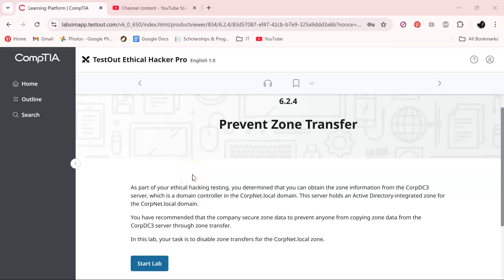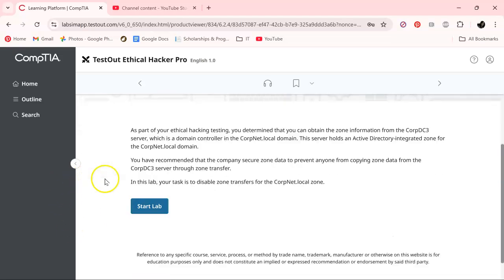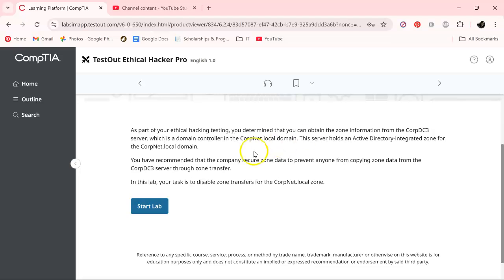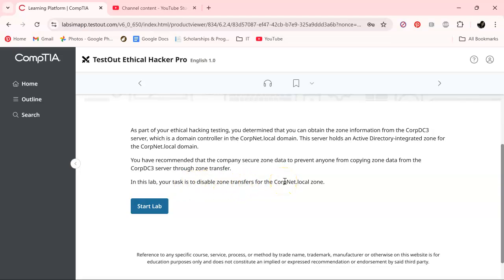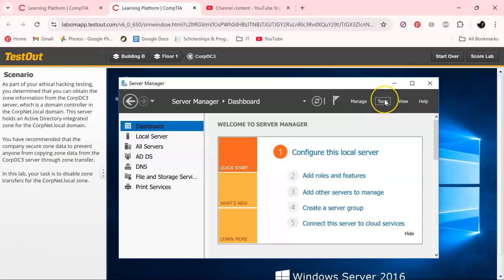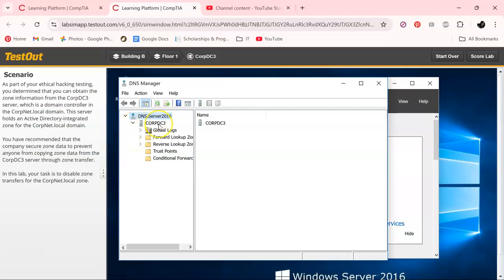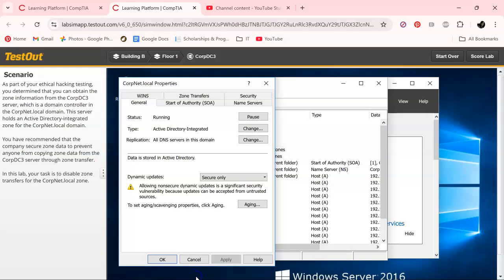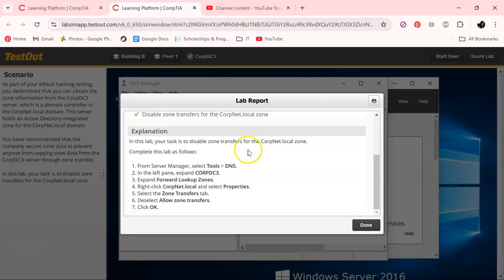Prevent Zone Transfer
TestOut Ethical Hacker Pro:
As part of your ethical hacking testing, you determined that you can obtain the zone information from the CorpDC3 server, which is a domain controller in the CorpNet.local domain. This server holds an Active Directory-integrated zone for the CorpNet.local domain.

You have recommended that the company secure zone data to prevent anyone from copying zone data from the CorpDC3 server through zone transfer.

In this lab, your task is to disable zone transfers for the CorpNet.local zone.